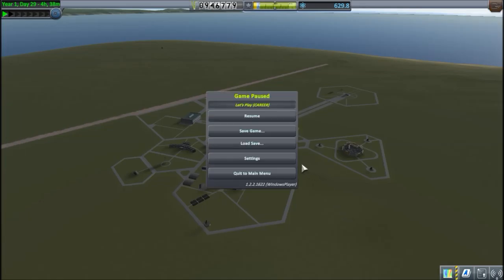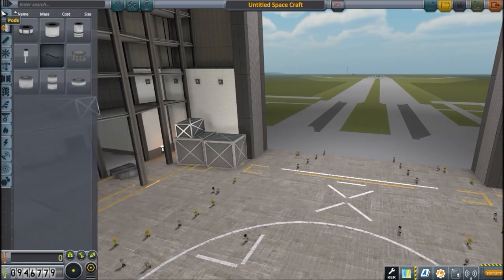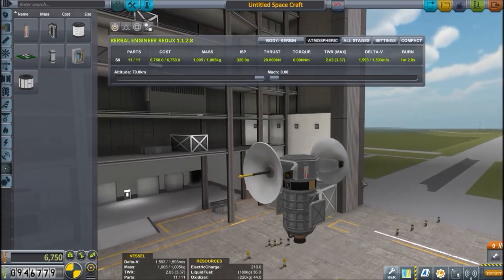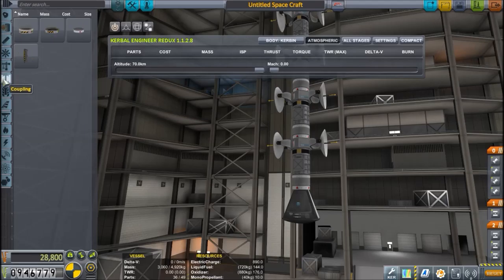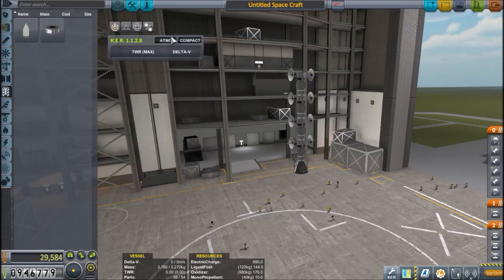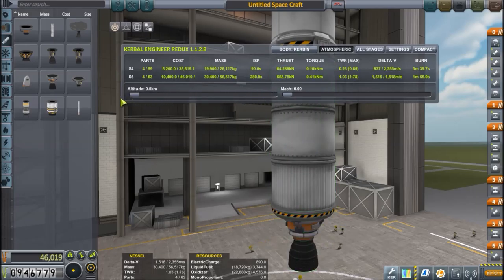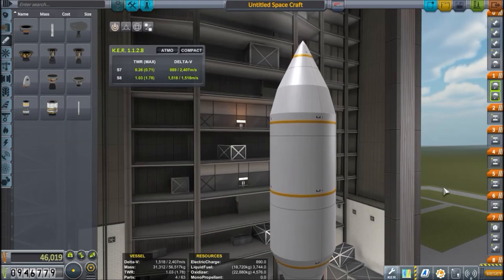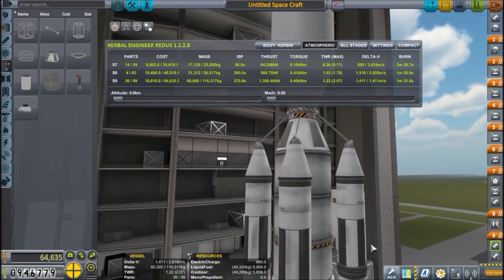Let's Play KSP [1.2.2] - Tutorial - EP6 Comm Network [BUILD]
0:16 New difficulty settings
1:50 The mission
6:44 One usage of the re-root tool
7:45 Don't forget the command pod! (and why use one)
8:56 One usage of struts
11:50 Final payload
12:35 Top stage
15:33 Staging
18:23 Final touches

In this video, we forge a satellite to rule them all! Err... a rocket to launch a bunch of satellites to be able to connect to the KSC for anywhere around Kerbin.

*** Note: none of these mods alter gameplay directly and the only parts added are the flight computers from KER that allow all kinds of information to be displayed in-flight.